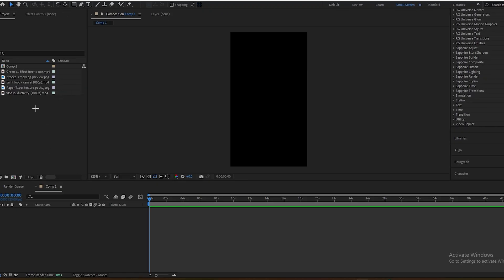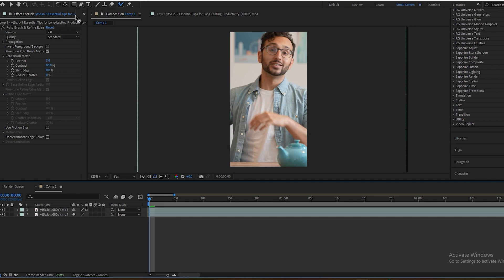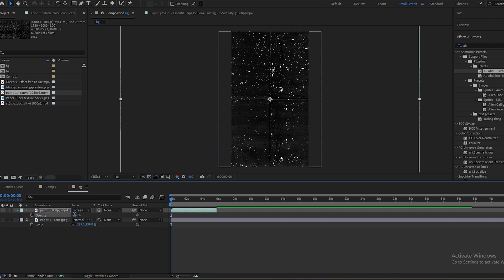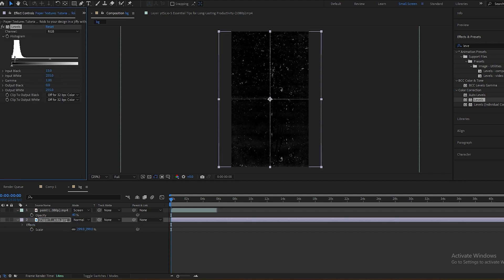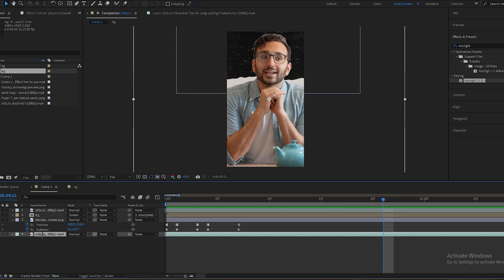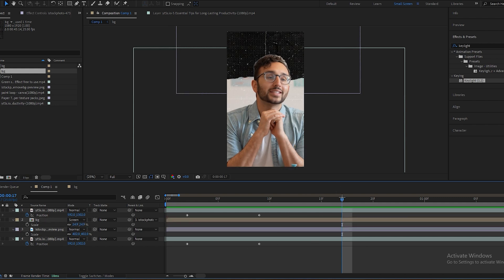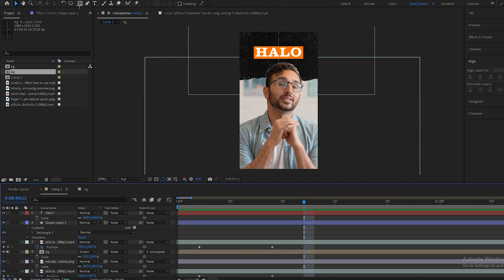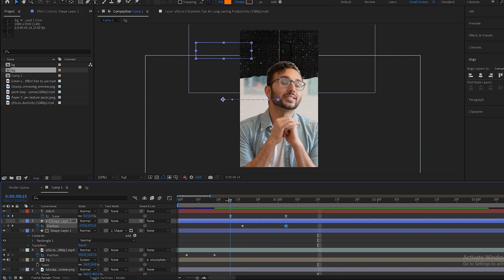How to edit like Ali Abdaal | In-depth After effect Tutorial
You've been asking that how i edit my shots like aliabdaal. So, Here's how to make YouTube shorts like Ali Abdaal and I hope you learned something new from this tutorial.

mohi.visuals

Designer Instagram:
samixviusal